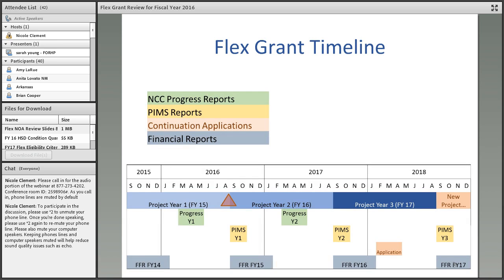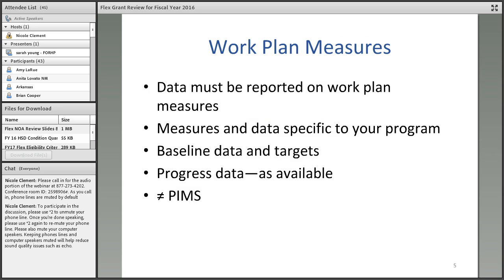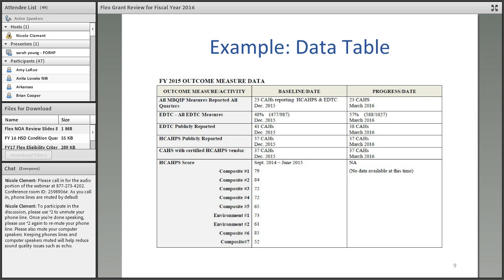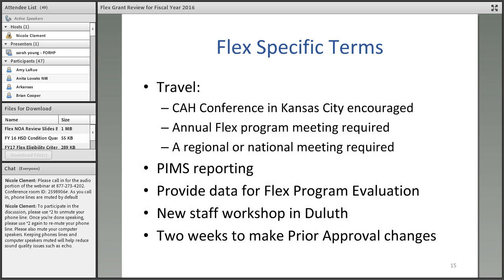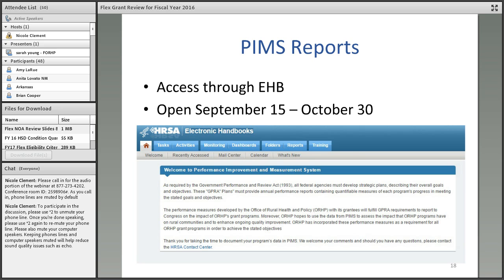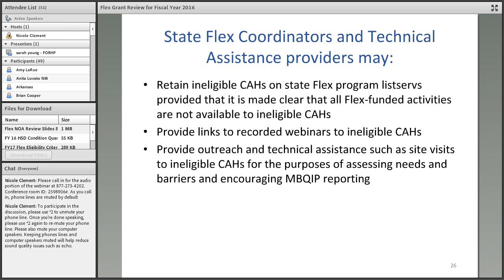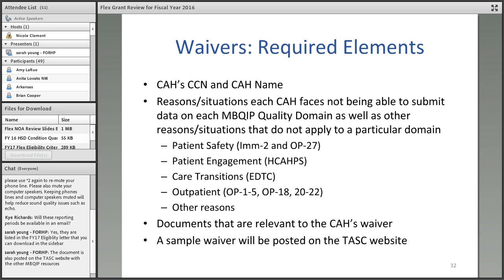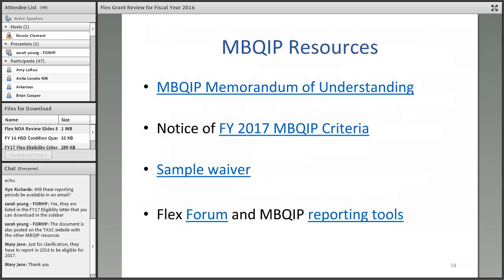FORHP Flex Grant NOA 0